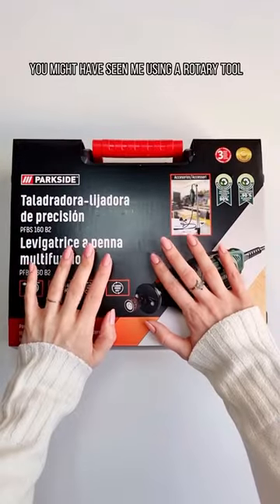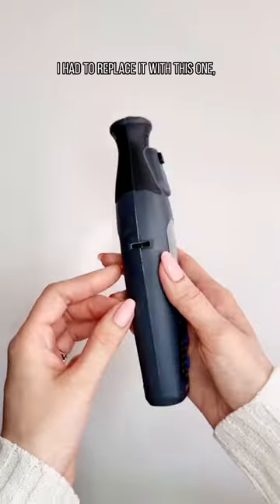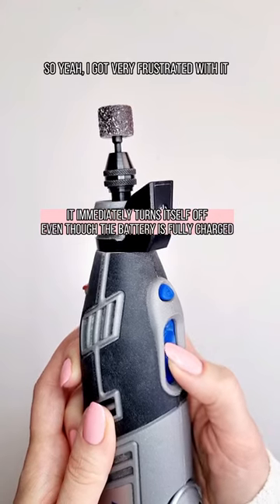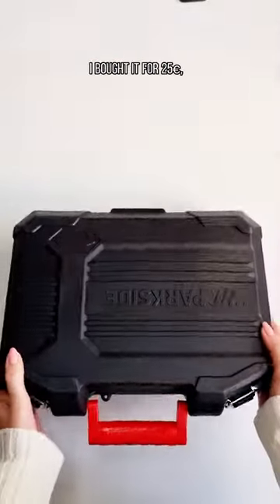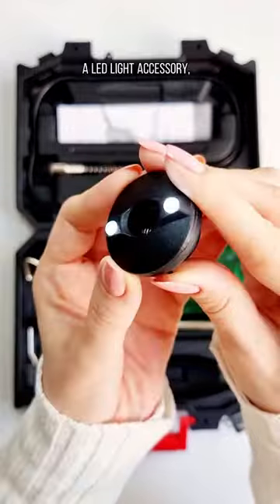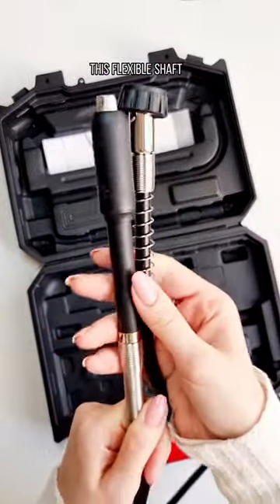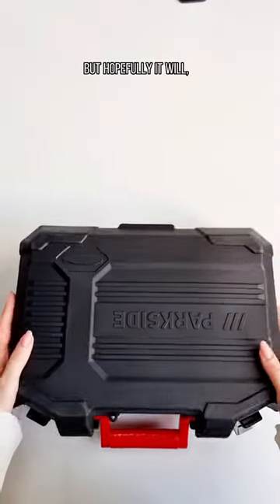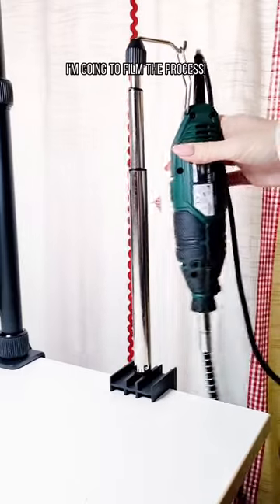UNBOXING my new ROTARY TOOL (Parkside) 😍 | Craft tools for miniatures and dollhouses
👉 Do you love *Cricut machines* as much as I do?

*MORE CONTENTS:*

*SOCIALS:*

*CREDITS:*

*TOPICS:*